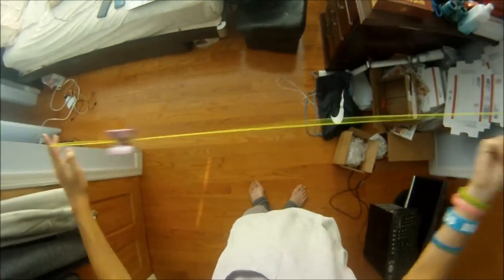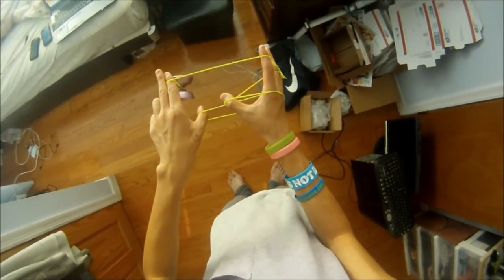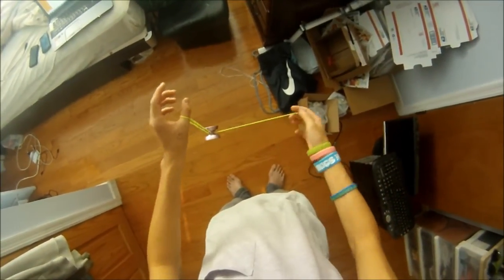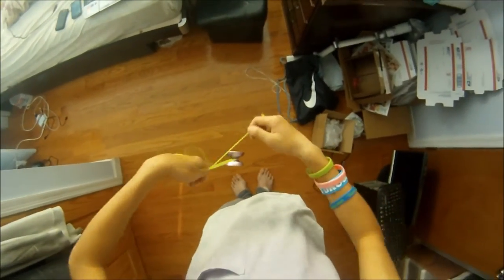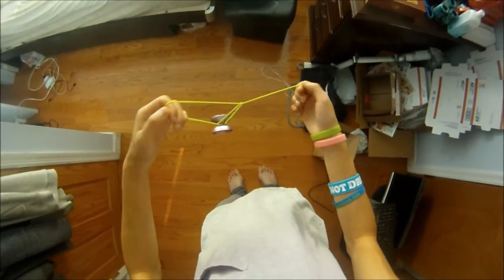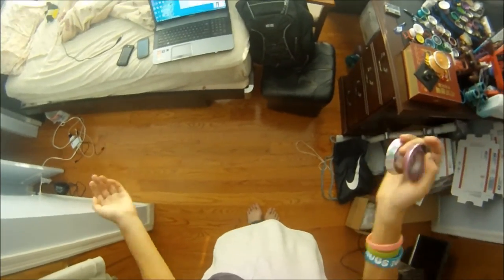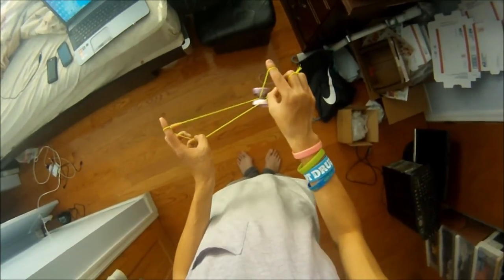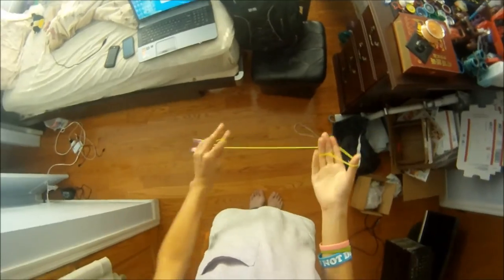BYYS Tutorials installment #4- 3 rejection/Slack tricks!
I used a Cliff, With some 3lan~muse strings!